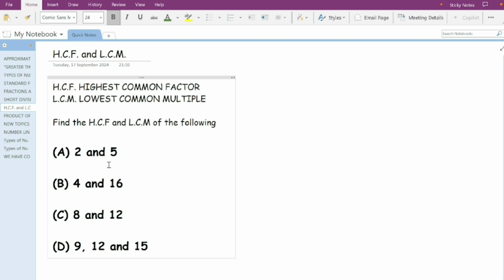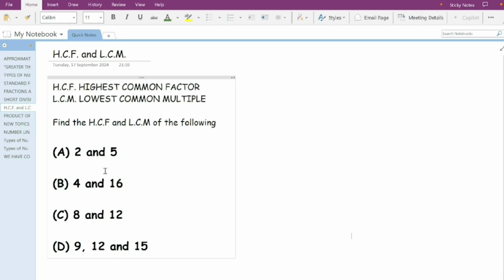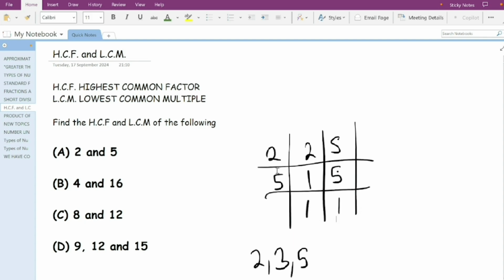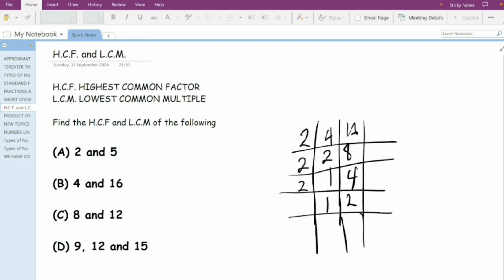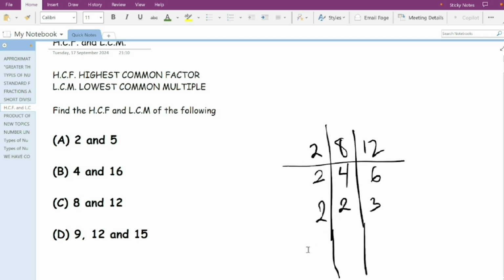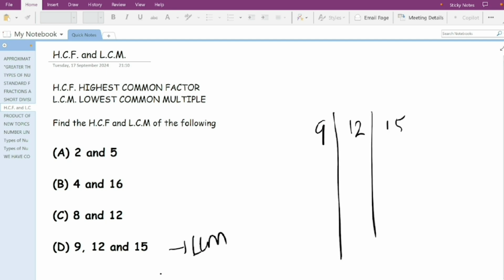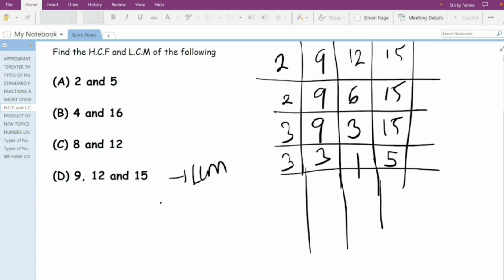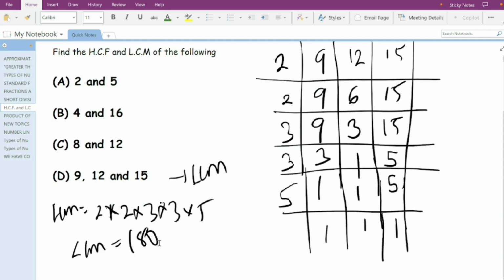Lowest Common Multiple (L.C.M.) - H.C.F. & L.C.M.: Part 2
enika's, L.C.M.
enika's, Lowest Common Multiple
enika's, LCM